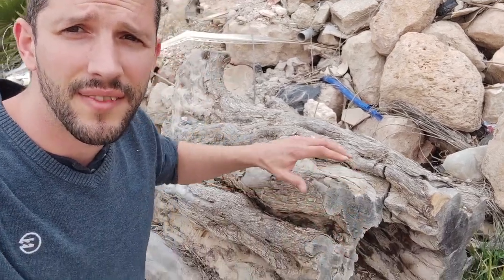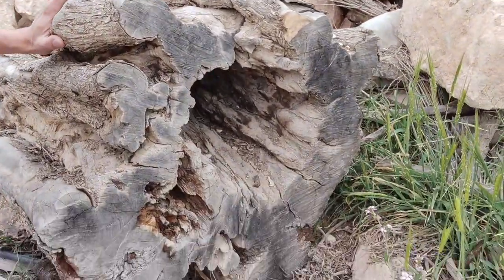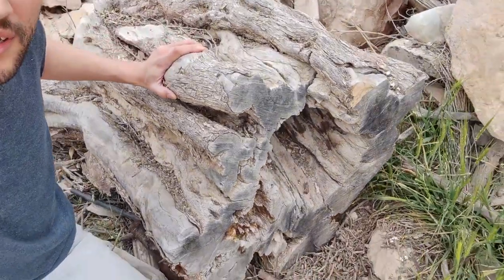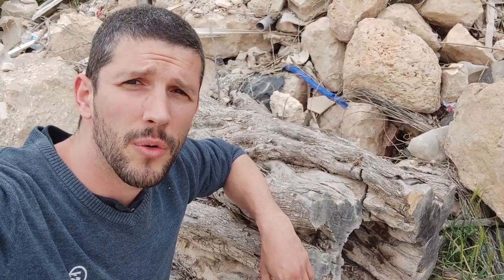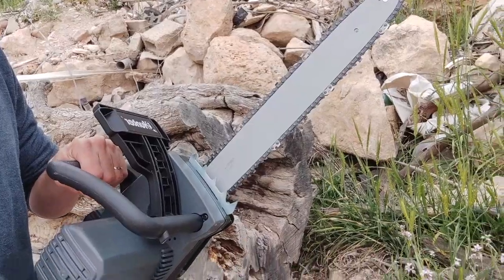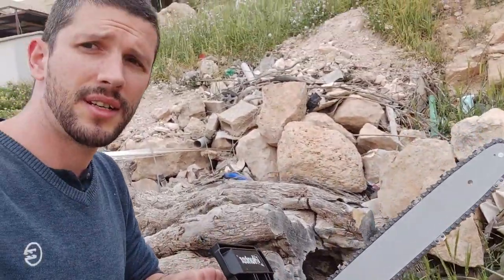Cutting this old OLIVE WOOD tree trunk to take home - CHAINSAW style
I've always wanted to find an old olivewood tree trunk. Fortunately for me, someone cut down this tree and left it. Olive wood is absolutely beautiful. Also a very hard material, perfect for all kinds of crafts. It can be used for all sorts of things. This kind of wood is very hard to come by. It takes hundreds of years for an olive tree to grow this big. Also, it is illegal to cut down these trees in many places. It is possible to buy old olivewood in some places, but it would cost a fortune. Buying a chainsaw is a small sum in comparison. So it's totally worth it. I even bought some epoxy resin to fill in the holes and cracks. This opens so many options for me. I am definitely going to have a great time with it.